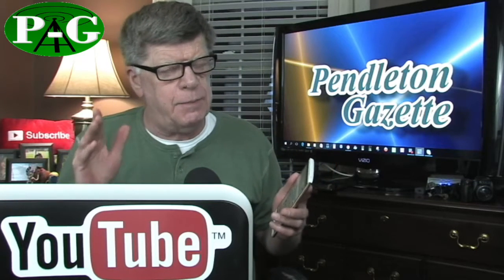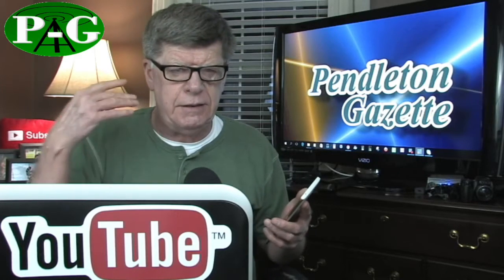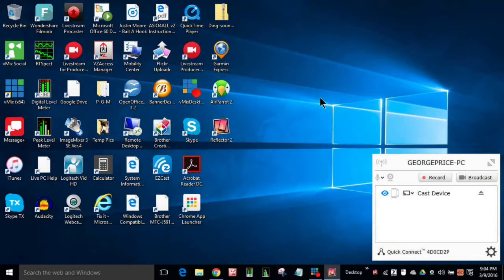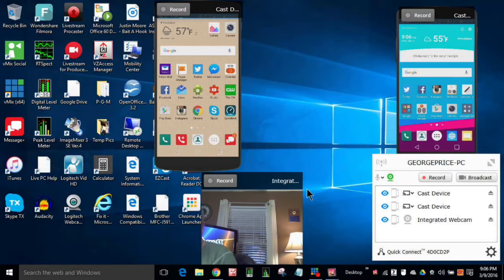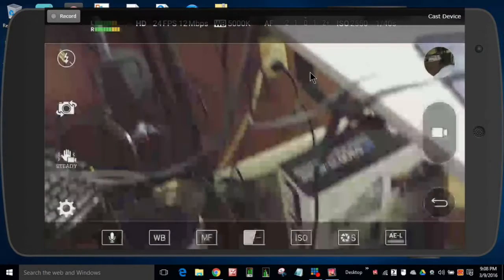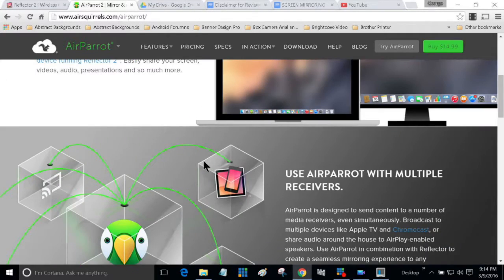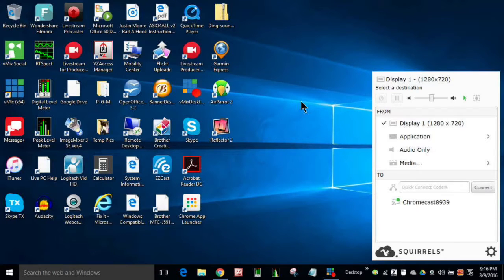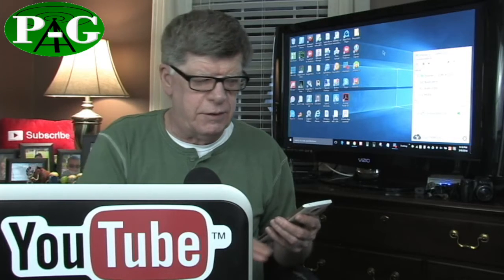MOORE SCREEN MIRRORING - Reflector 2 - AirParrot 2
I wish I had know about Reflector 2 and AirParrot 2 screen mirroring applications a long time ago.

The free codes for Reflector 2 and AirParrot 2 have been claimed.

The Pendleton-Gazette Consumer News Magazine is a Consumer News publication located in Pendleton, Indiana.